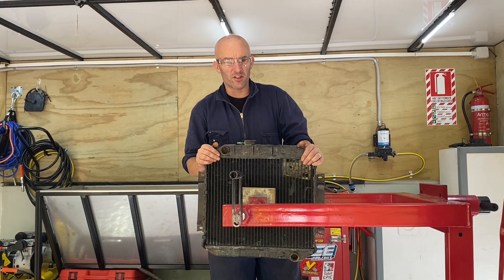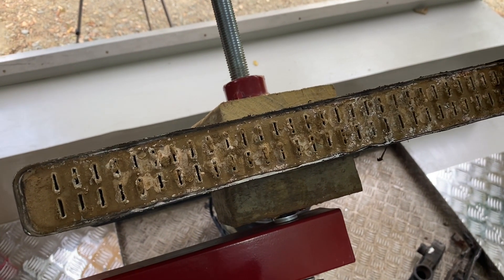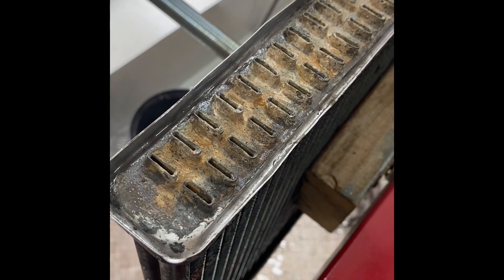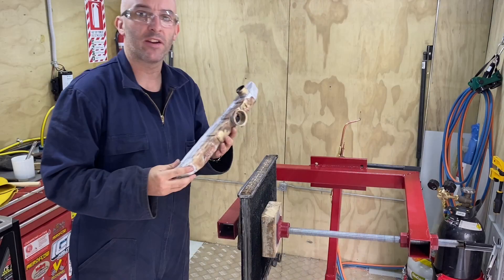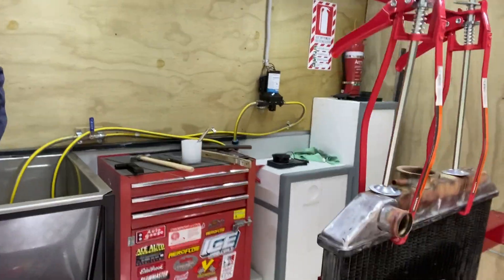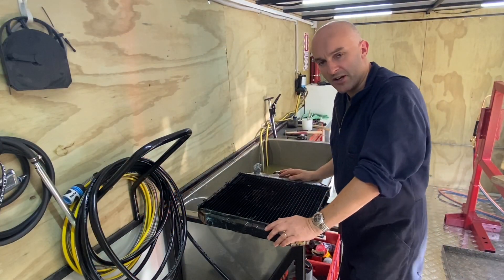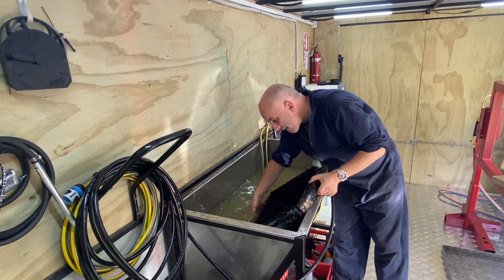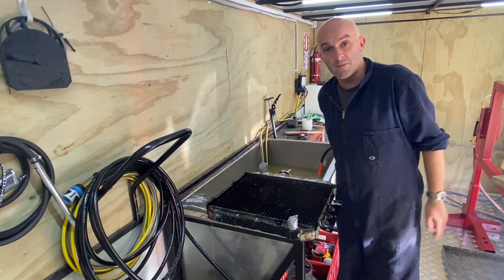Copper radiator complete clean out process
A complete start to finish copper core radiator clean out. I've been doing this now for over 20 years and have just relocated from one end of New Zealand (the deep, deep south of Invercargill.) to the other (Mangawhai) and am starting up a new radiator repair business. I will be posting some alloy brazing videos up in the next couple of weeks.